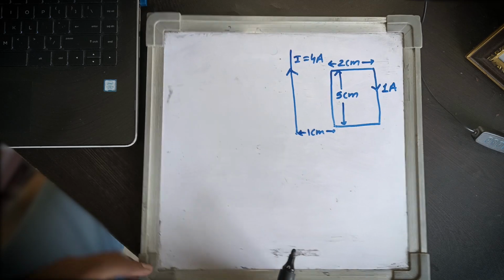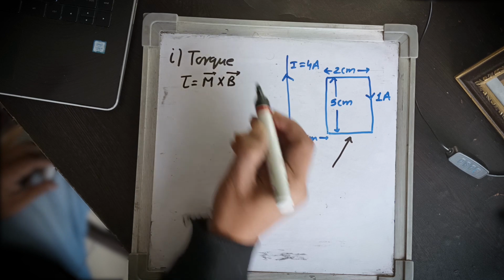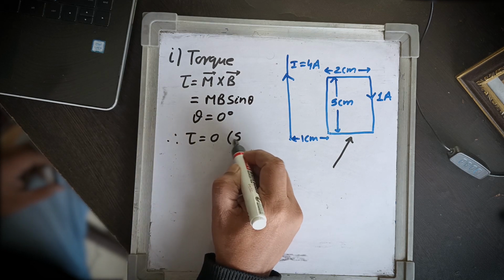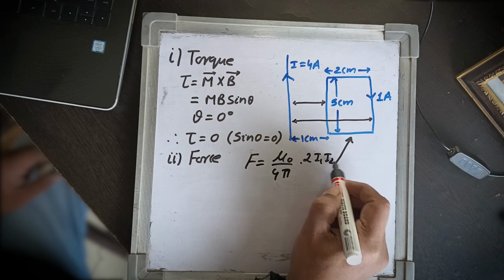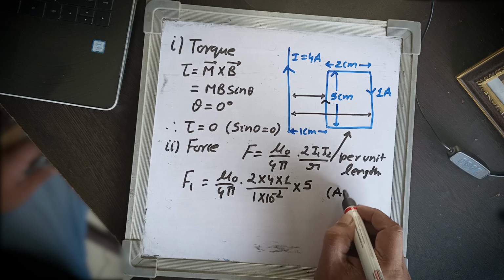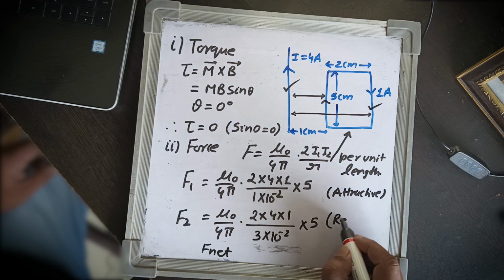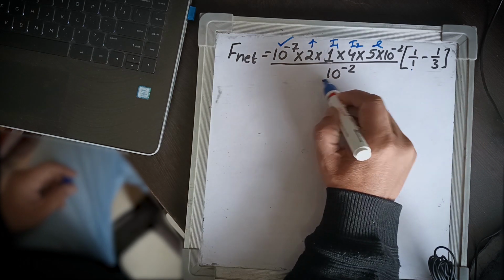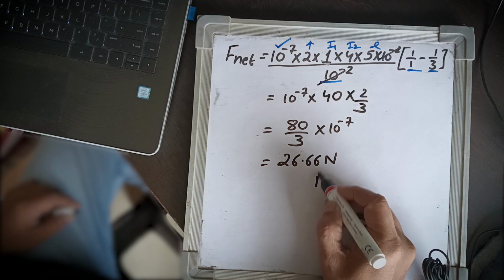BOARD BYTES 04 MOVING CHARGES AND MAGNETISM | Braj Education Centre | Boards 2024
Short practice question from Chapter Moving Charges and Magnetism (Class XII) for Upcoming CBSE boards examinations 2024
admissions | study materials | test series